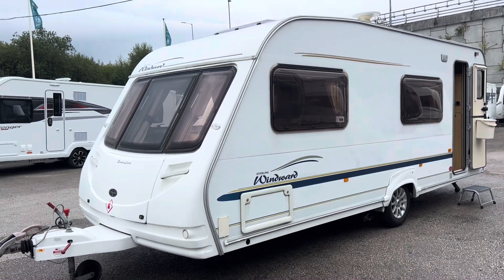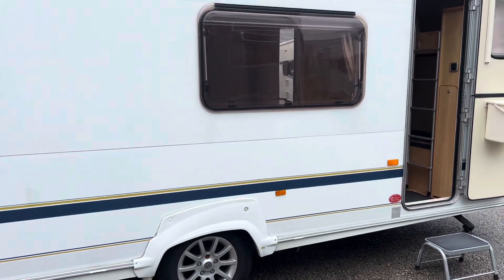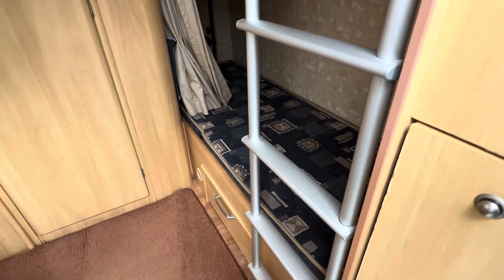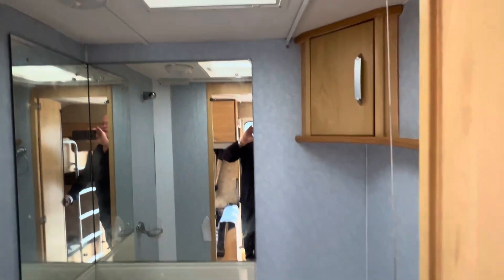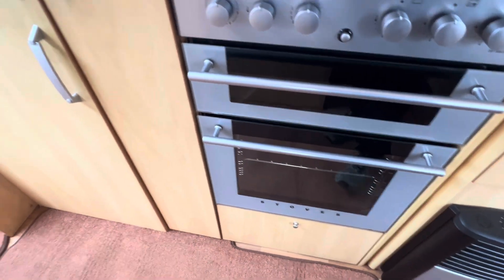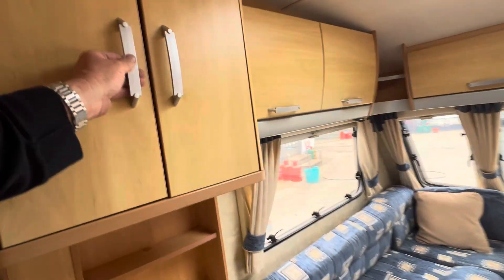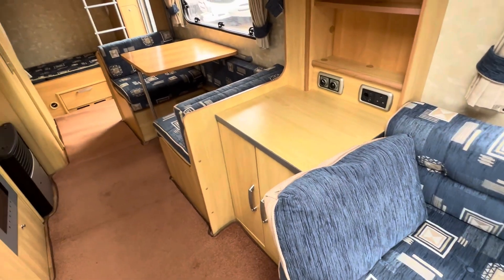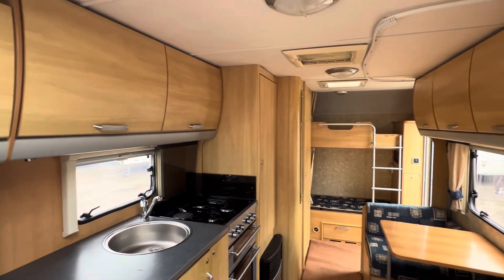Sterling Europa Windward 540 2005 for sale at North Western Caravans